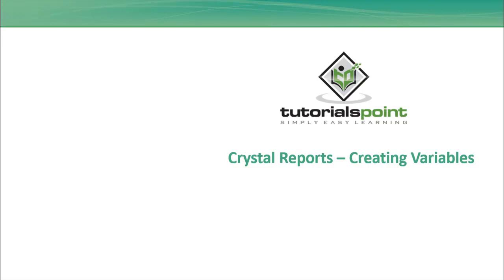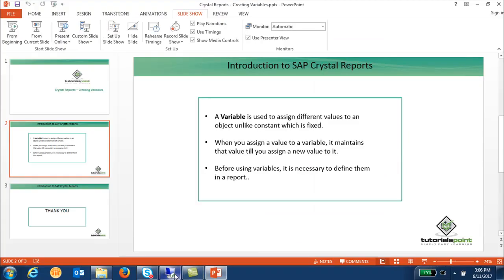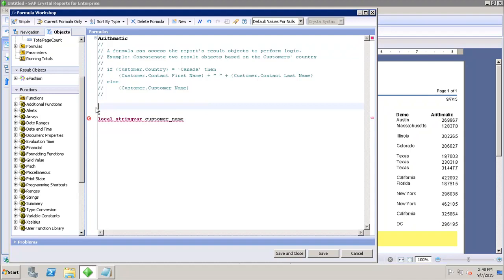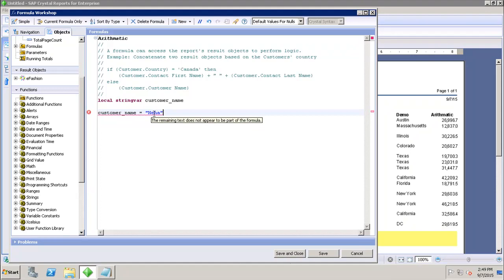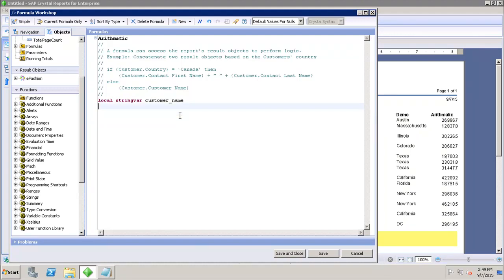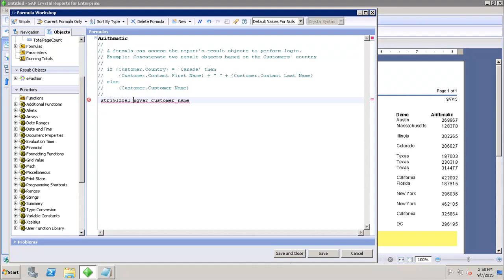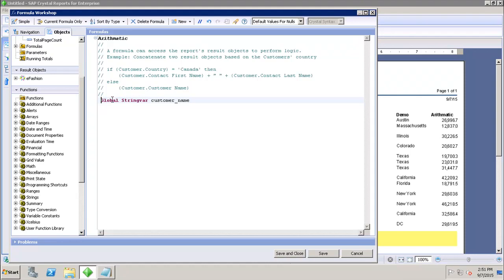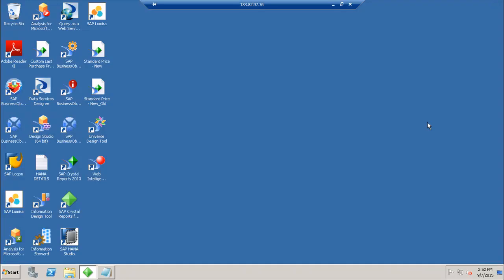SAP Crystal Reports - Creating Variables